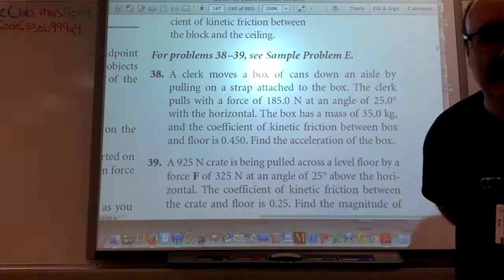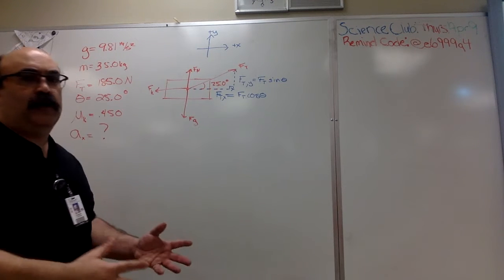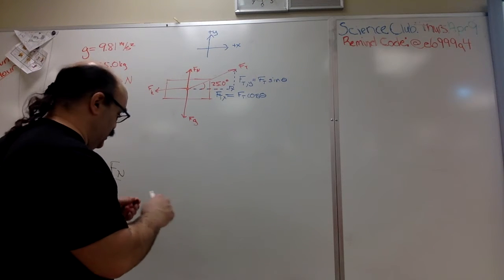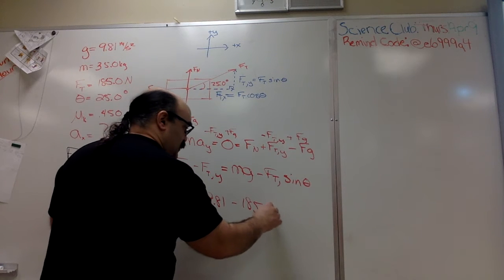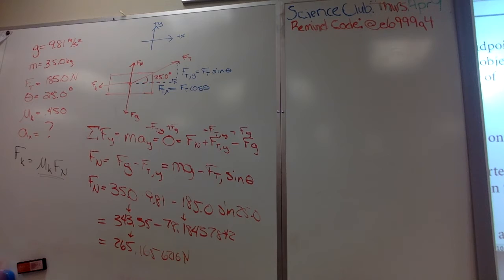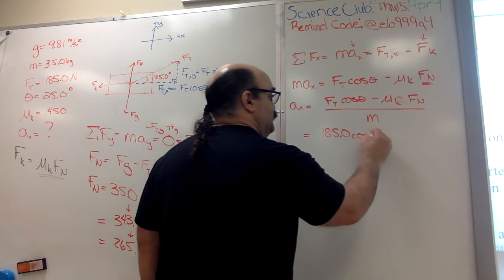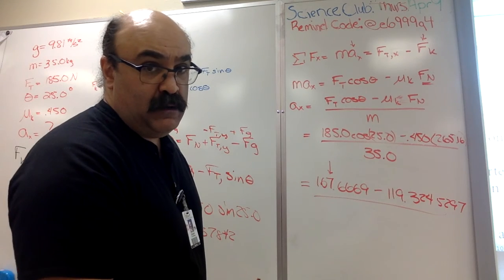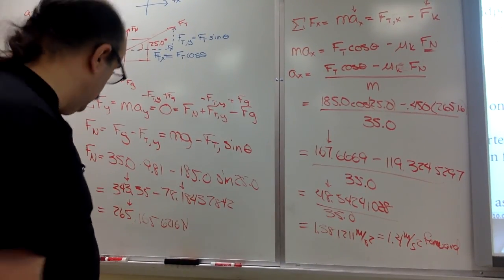page 147 pr 38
physics dealing with coefficients of friction, resolution of forces and acceleration.